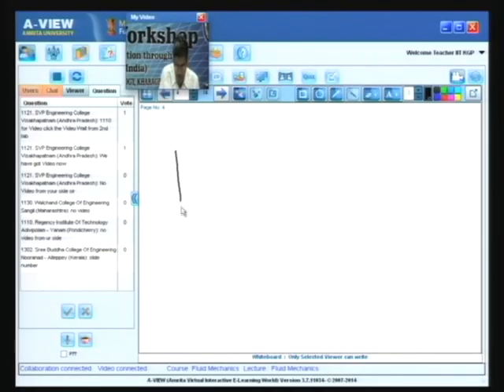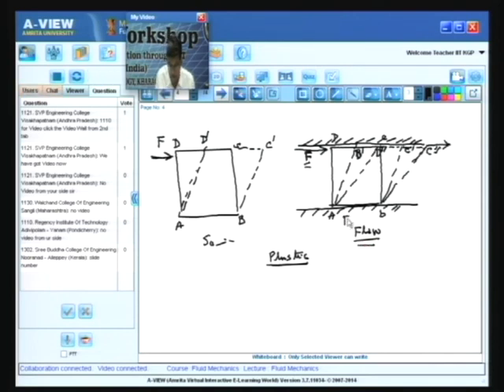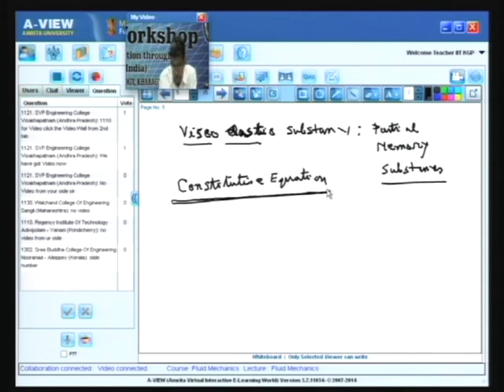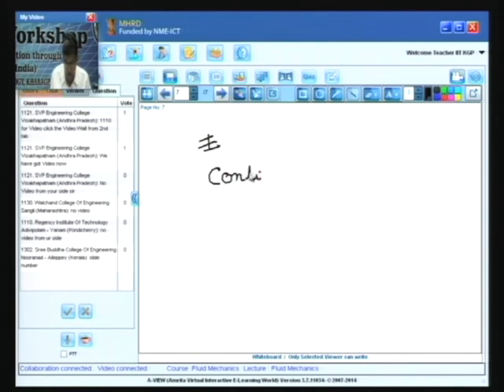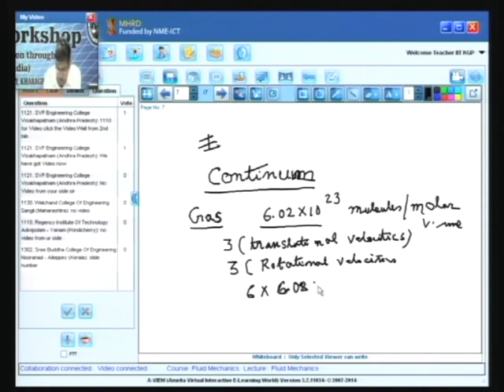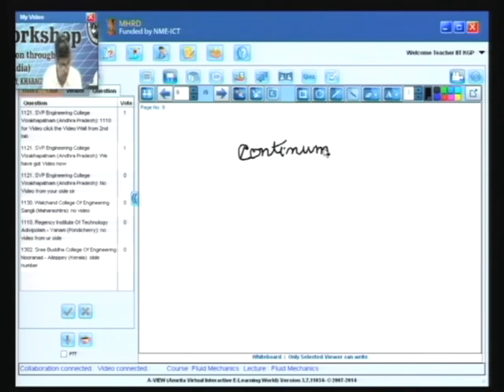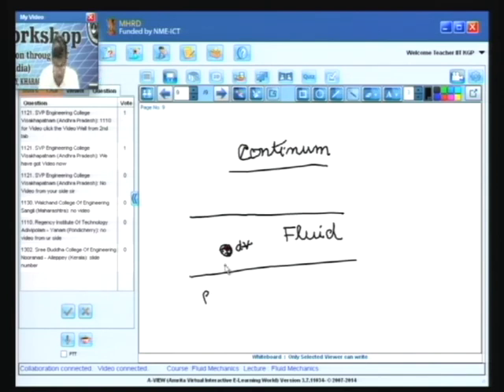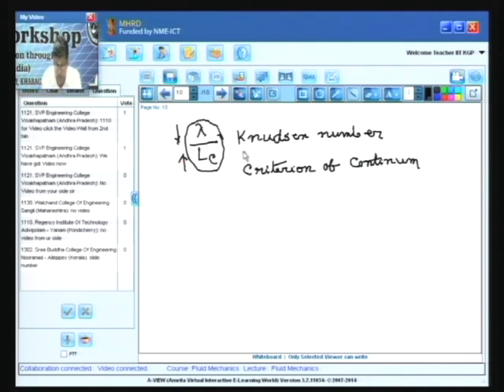Intro Concepts Part I by SK Som